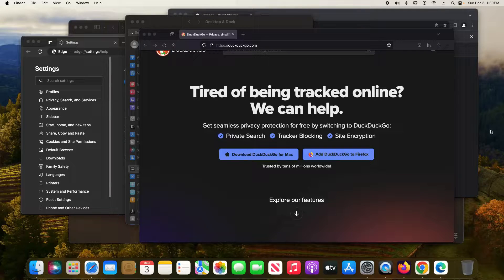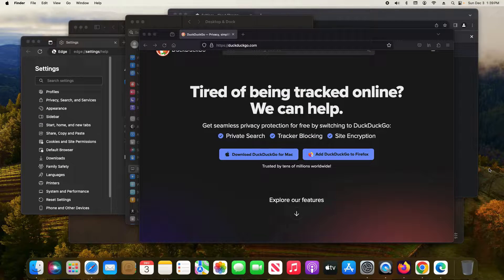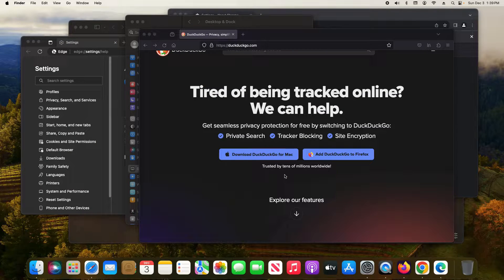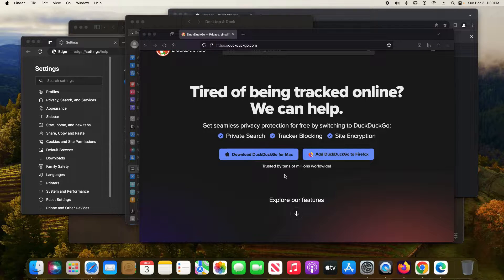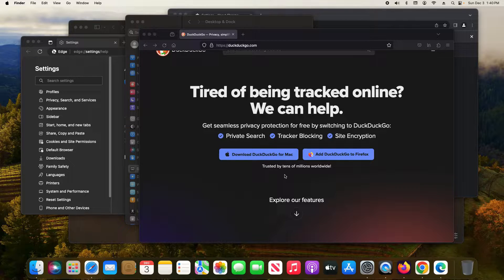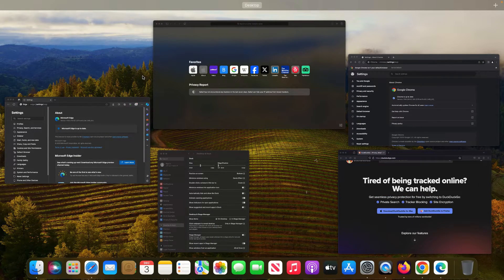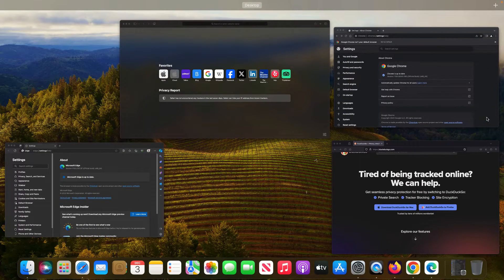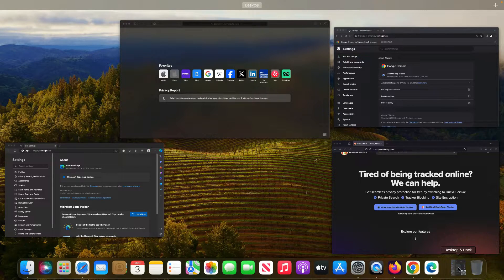How To Quickly See All The Windows You Have Open In macOS | A Quick & Easy Guide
Learn how to quickly and easily see and view which windows and apps you have opened on your Mac using a feature call Mission Control in macOS.

MacBook Pro